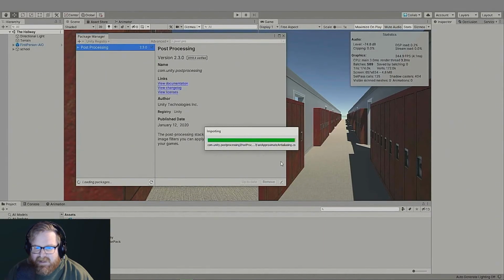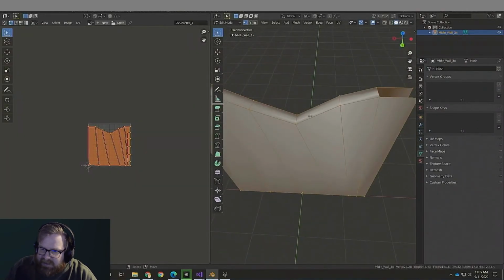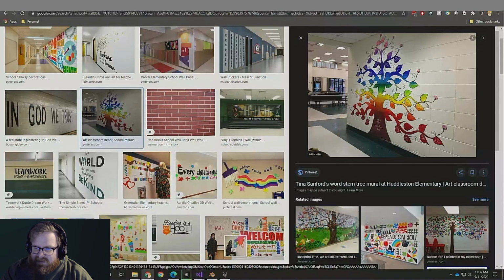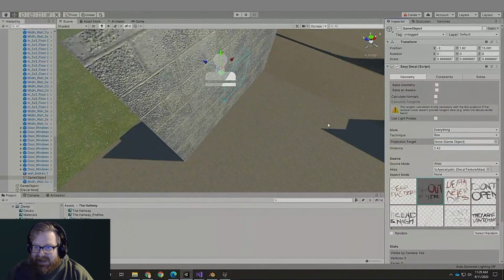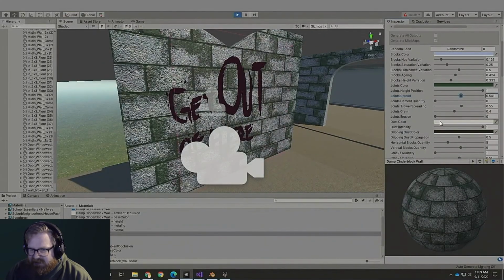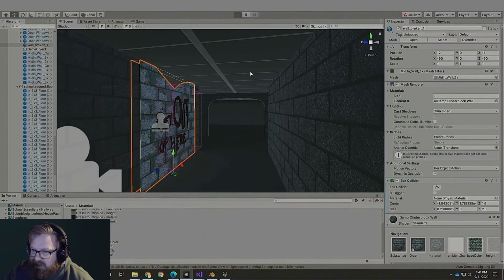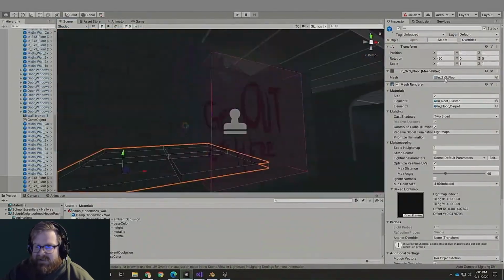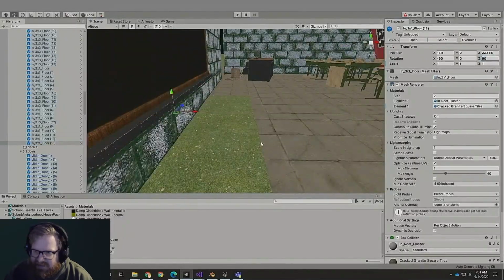The Hallway - A Horror Game Dev Vlog [E03]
It's been months. Still trying to get this horror game for Markiplier.

In this video I continue to add to the horror scene. And working on lighting a bit and setting up some objects in the school.

We would love your support! All proceeds through patron go right back to this channel and the game!